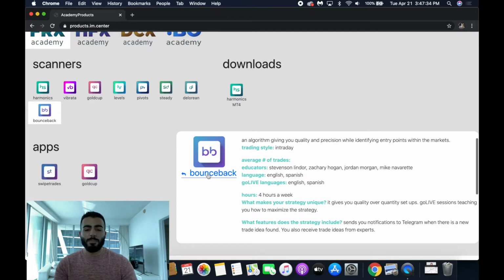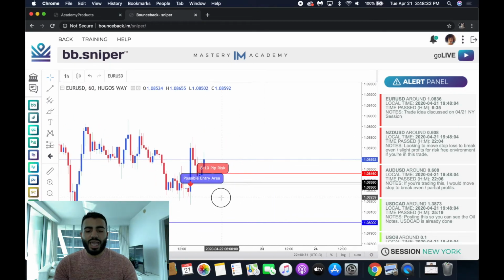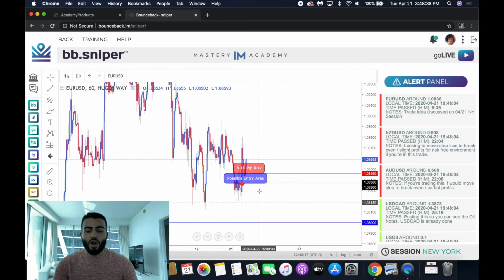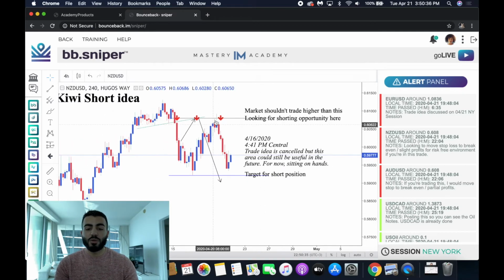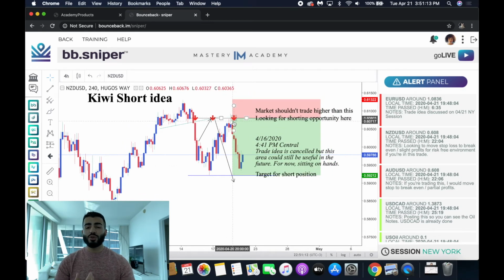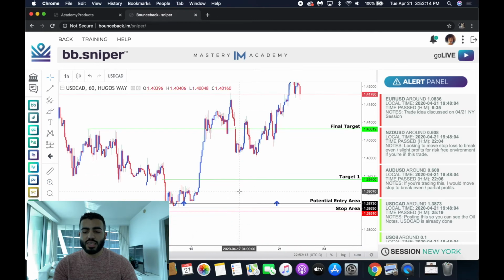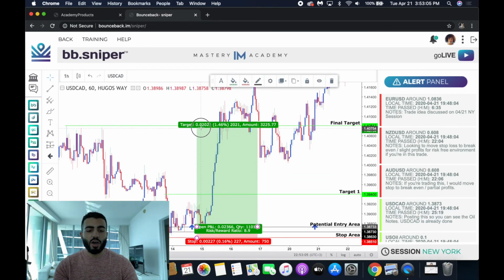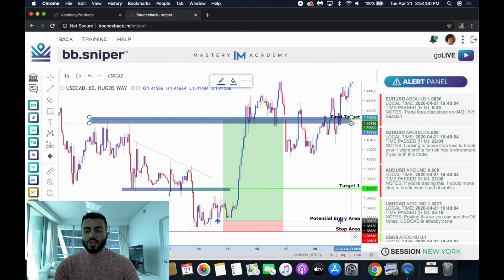2020 IM Academy - Bounce Back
Quick video explaining the Bounce Back apart of IM Academy. Listen to what educators to watch on GoLive. This app paired with the GoLive sessions is a force for effective and consistent low risk high reward setups!